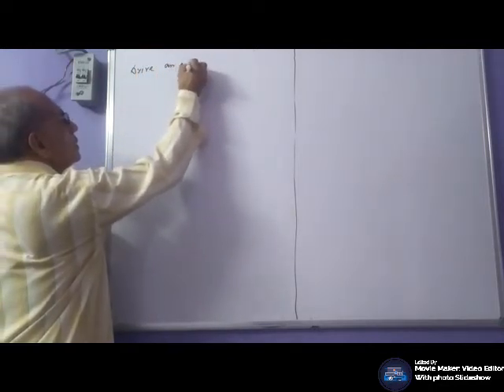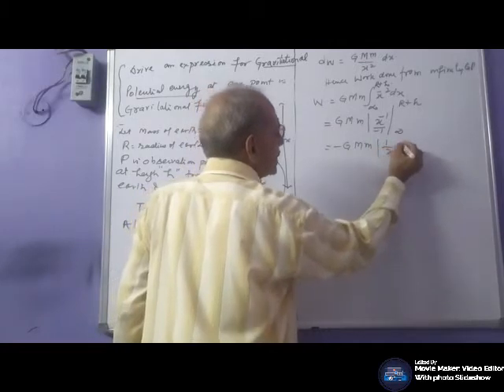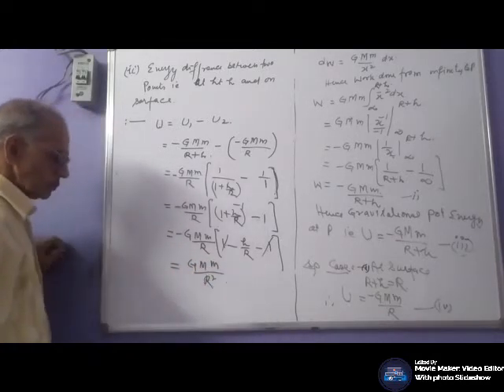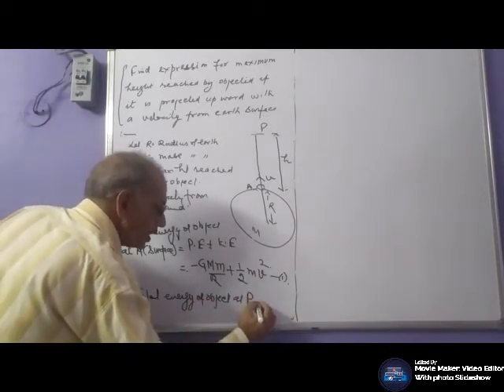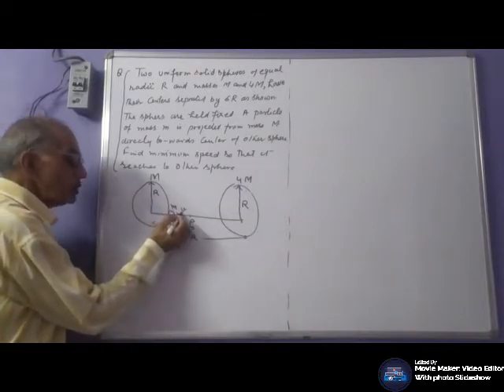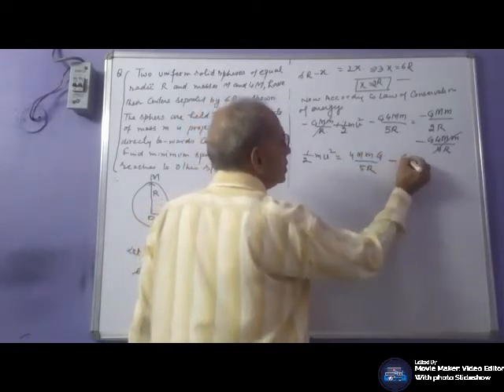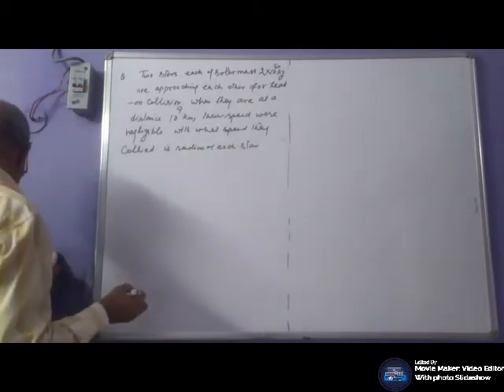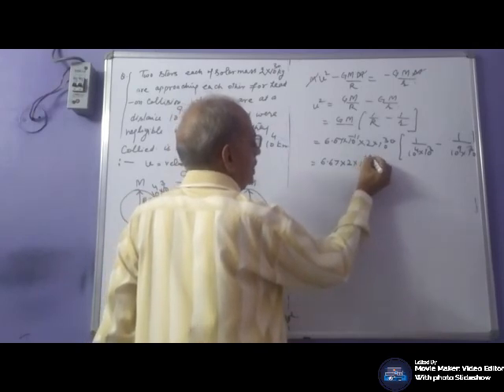Gravitation- Lecture 3: by R.S Dahiya